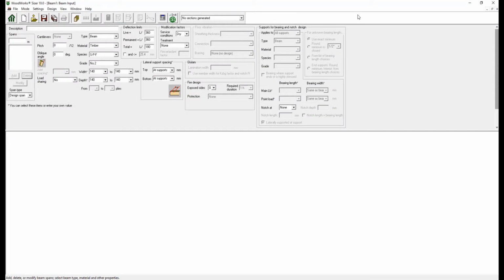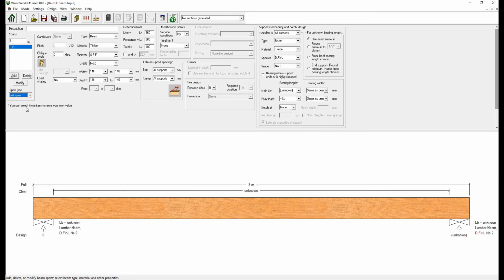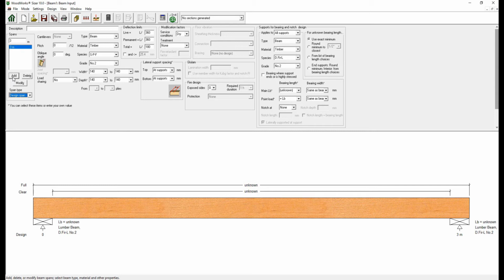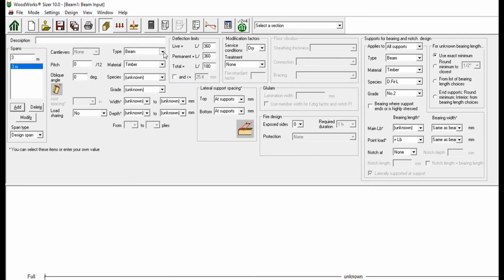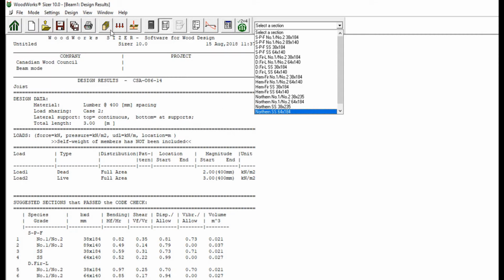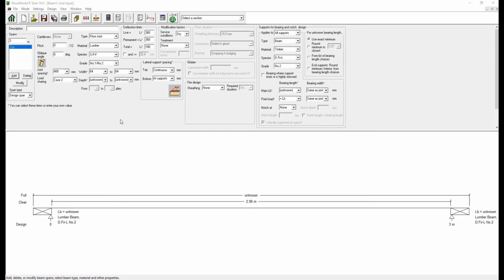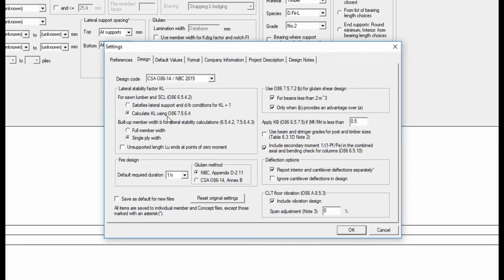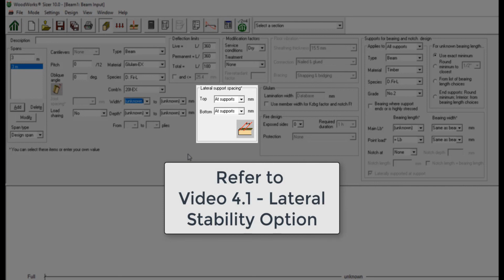🇨🇦 Video 3.1 (Sizer) - Beam Mode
💻  WoodWorks® Sizer
With WoodWorks® Sizer, you can size beams, joists, columns and wall studs to meet the CSA O86 Standard. Everything to know about the beam inputs are describe in this tutorial.

1. [0:23]: 3 Different span types
2. [1:46]: Add spans (up to 6)
3. [2:03]: "Cantilevers" option
4. [2:33]: "Ignore cantilever deflection" feature
5. [2:46]: Type - Difference between floor and roof members
6. [3:20]: Material, species and grade
7. [3:50]: Custom sizes for depth and width
8. [4:35]: "Deflection limits and modification factors" sections
9: [4:46]: "Floor vibration" section
10. [5:01]: "Fire design" section
11. [5:26]: "Glulam lamination width" section

🎥  Video Reference...